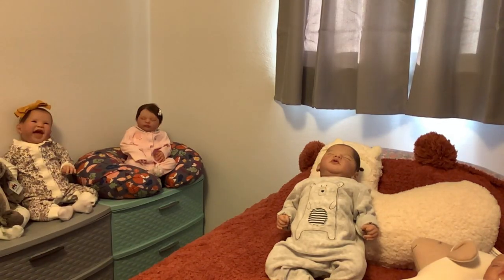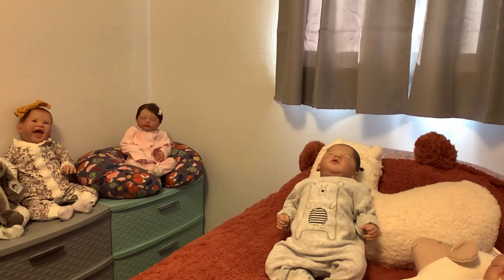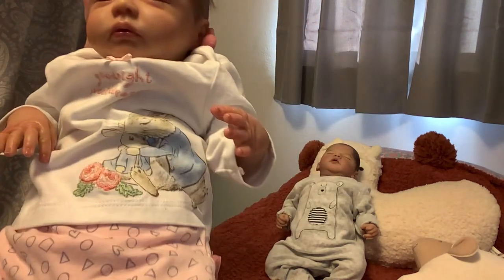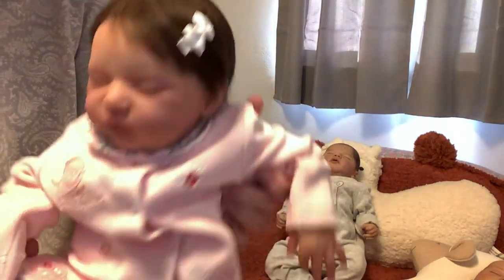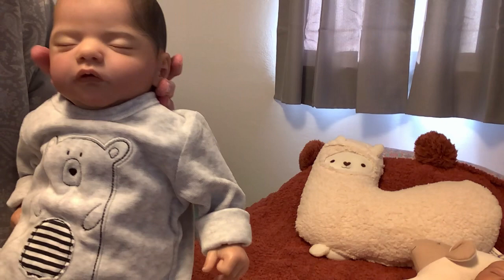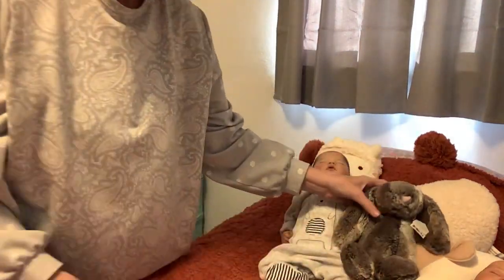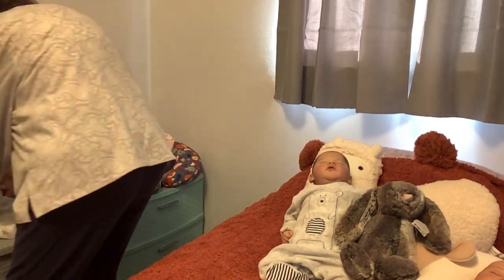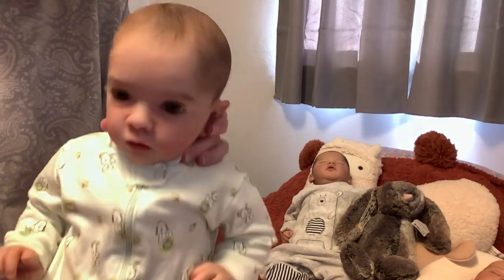aweekofthemes by Dee